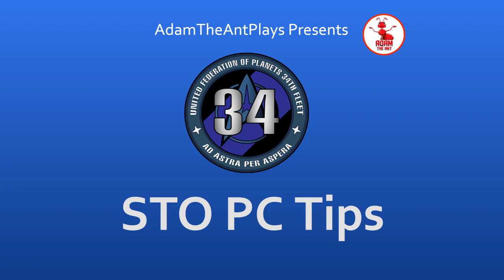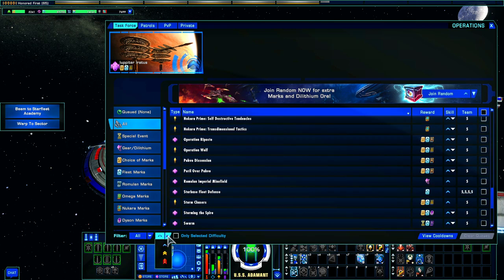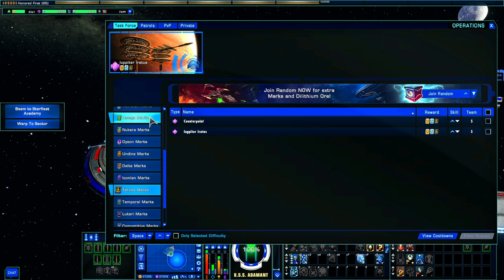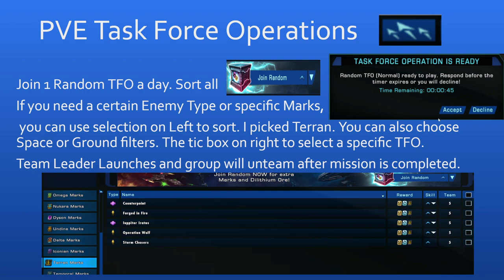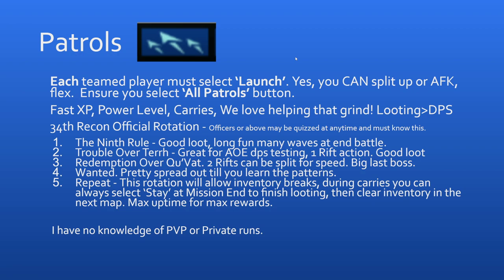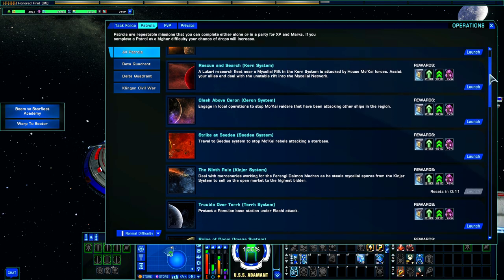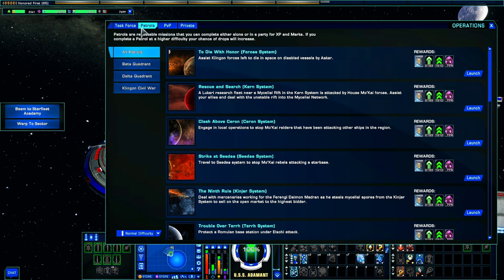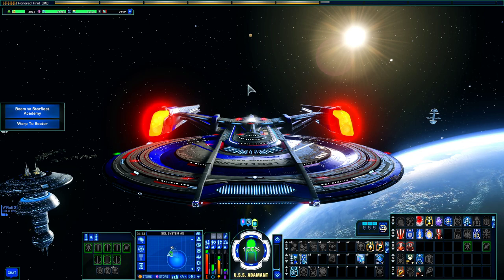Star Trek Online PC Tips - Part 6 TFO/Patrols - Document in Description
STO series to help new players!